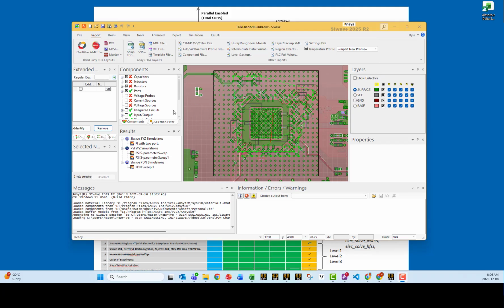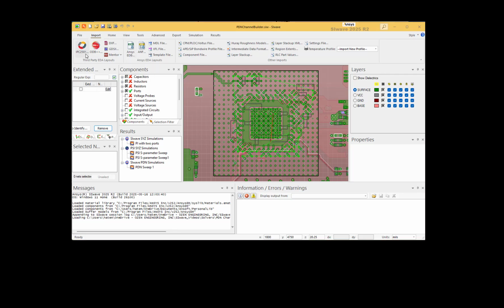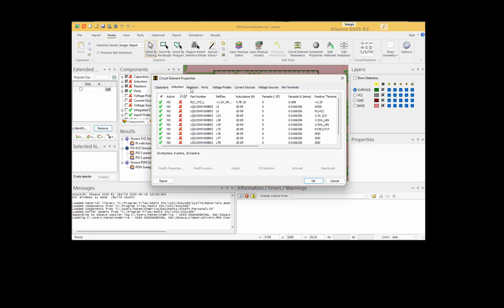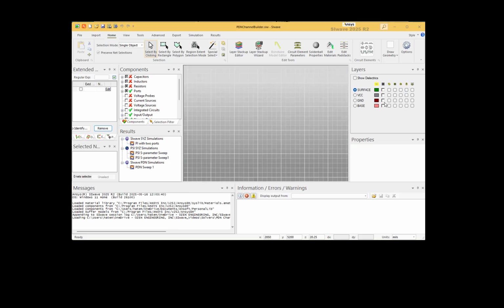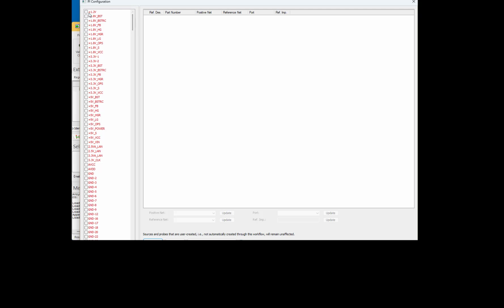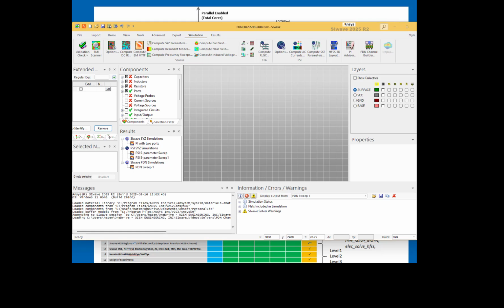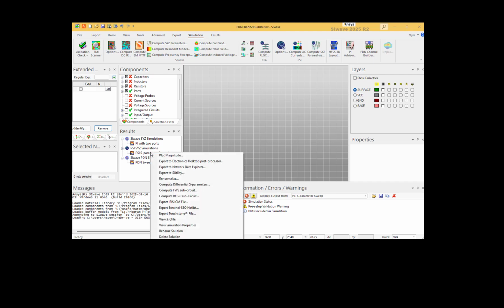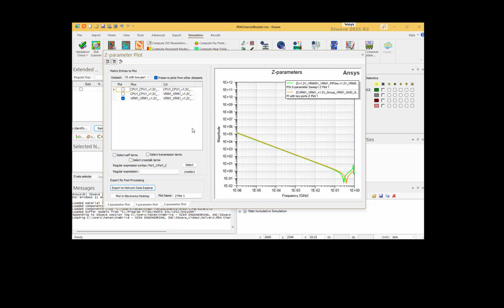Crash course: SIwave PSI SYZ solve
PSI SYZ solver is a FE solver but no adaptive meshing